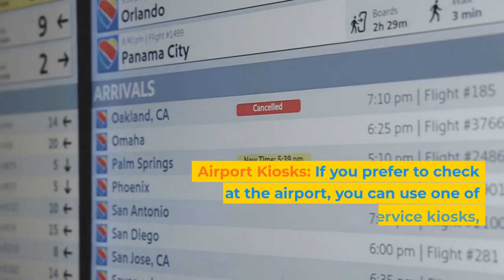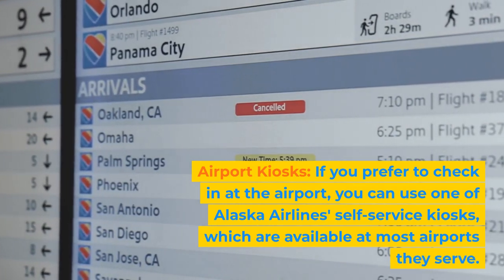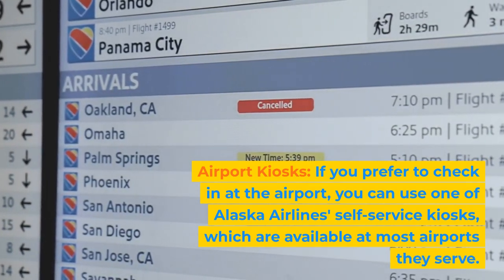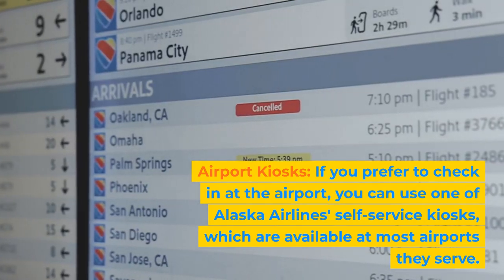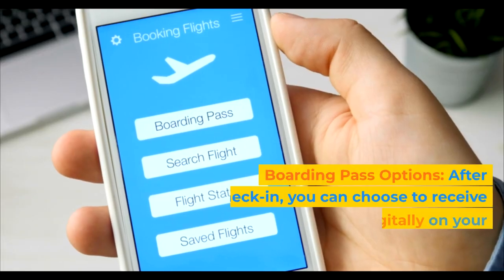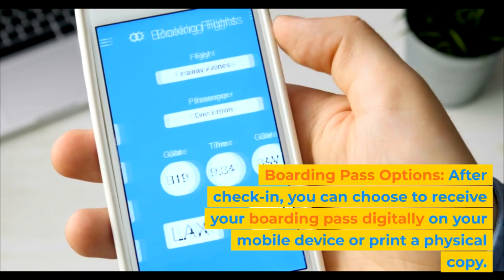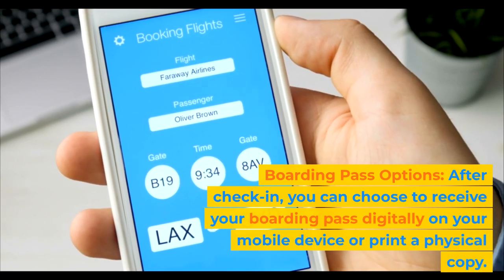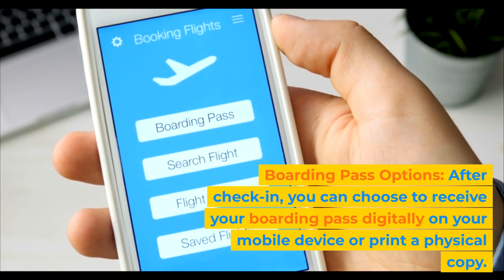Alaska Airlines check-in Process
Alaska Airlines' check-in is available online, via mobile app, or at the airport. Begin 24 hours before departure. Online, enter booking details to check in. On the app, log in and select flights. At the airport, use kiosks or counters. Ensure boarding pass and ID are ready for security.

Online Check-In
Mobile App
Airport Kiosks
Baggage Drop
Boarding Pass Options
Seat Selection
Travel Documents
Security Screening
Boarding Time